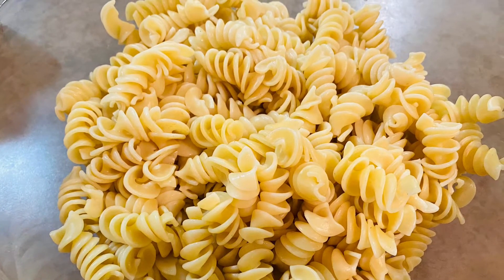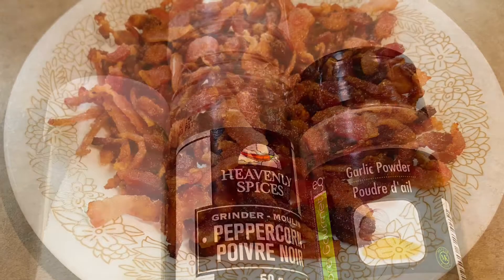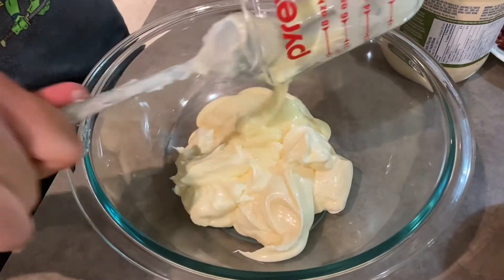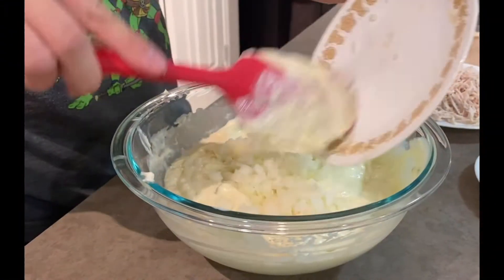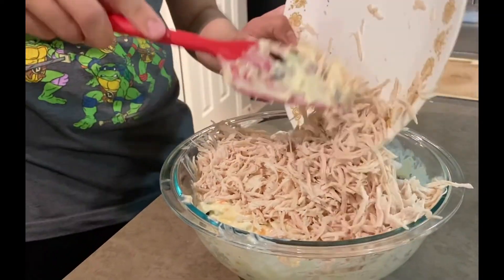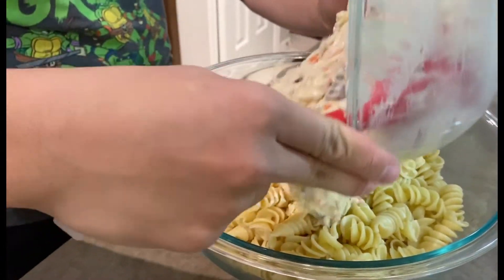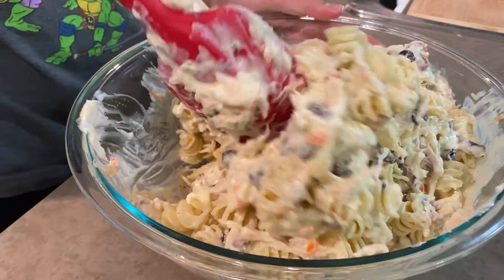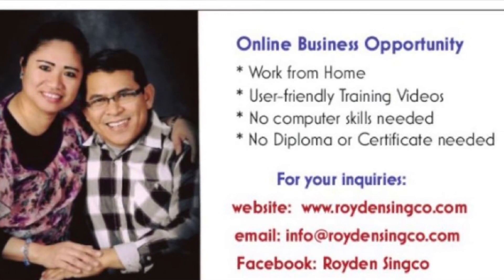Rotini Chicken Salad